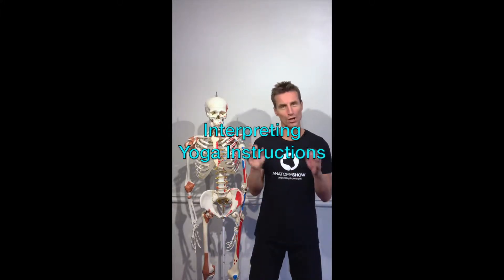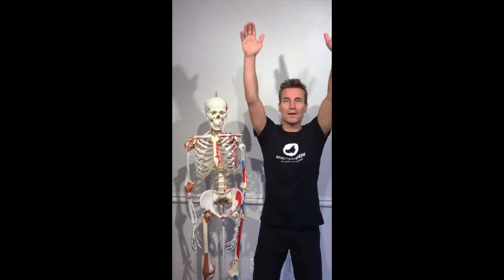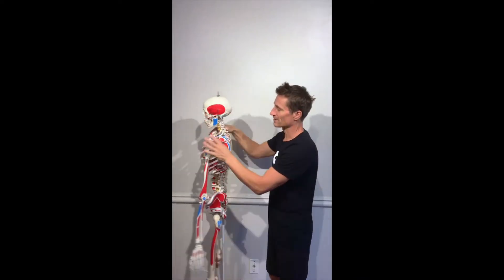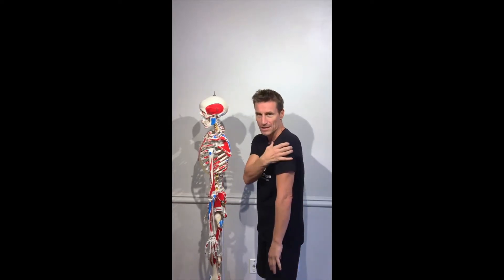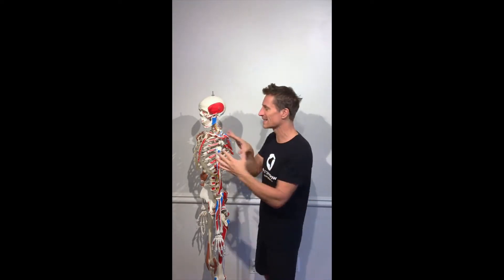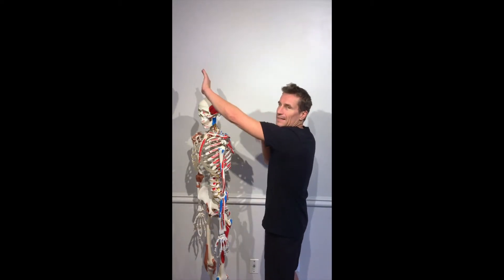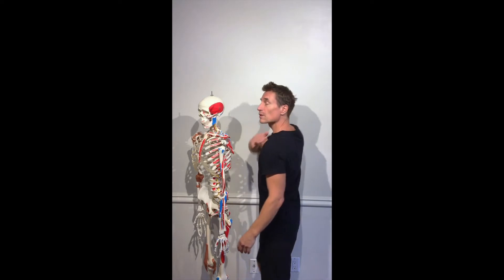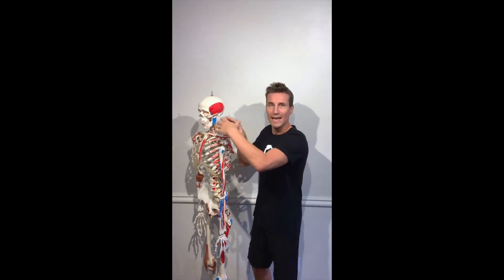Yoga Tip: Arm Rotation in Downward Facing Dog - Interpreting Yoga Instructions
The AnatomyShow offers online in-depth yoga anatomy courses and education. Get the advantage and learn the anatomy and physiology of functional movements with a fascia focus. Courses are ideal for yoga, fitness, Pilates, stretching and exercise training.

Following yoga class instructions helps us move in and out of postures without having to look at and observe the teacher.
Many instructions  produce varying responses and results in class participants. This can be a result of individual interpretation of the meaning of such instructions, or, maybe for the sake of brevity, a hint actually referring to a range of actions or movements.

Interpreting yoga instructions helps us gain clarity on the meaning of certain instructions for the intended postural action.

Watch this video about turning the upper arms out in downward facing dog to see the difference between intended action and literal response.

Post your comments below on how this helps your practice.

Movement is your choice - get to know your body better with AnatomyShow yoga anatomy online courses. 🤸‍♂️

Check out the store for the courses on yoga anatomy, movement for people of all ages and more.

❤️ Liked this video? 🎥 Take the free 8 part Ankle Mobility course 👣